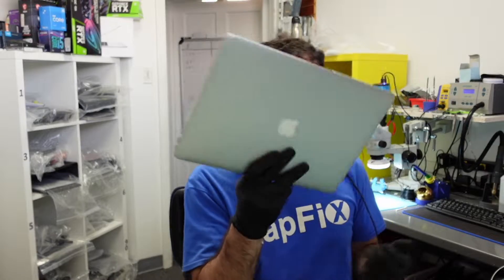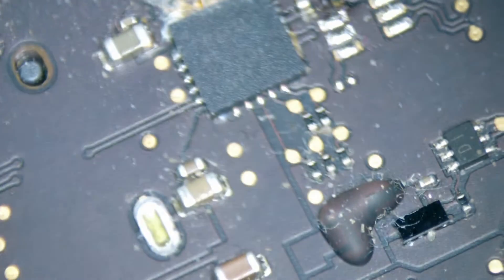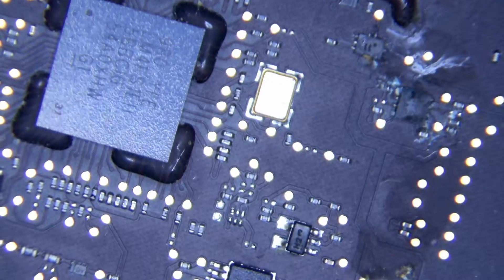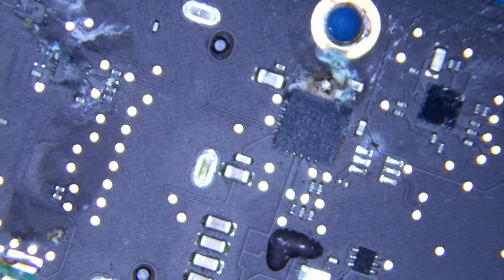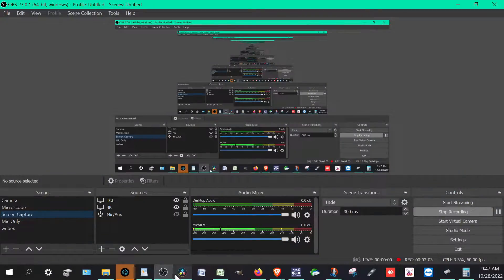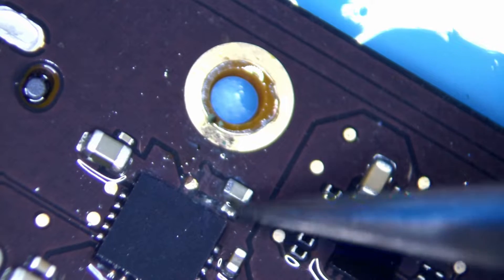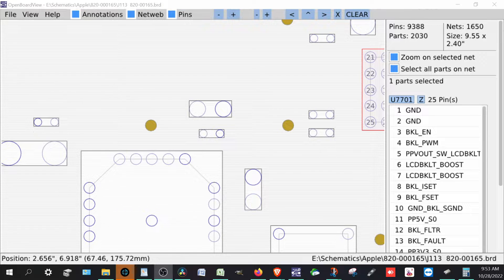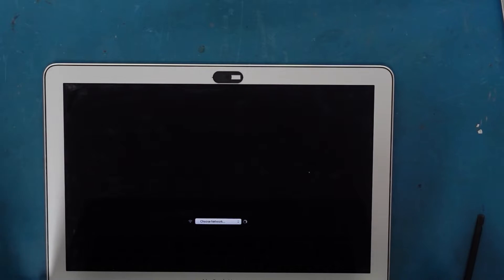MacBook Air Liquid Spill Repair | Logic Board Repair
Hey everyone, today we are going to be looking at a Macbook air with liquid damage